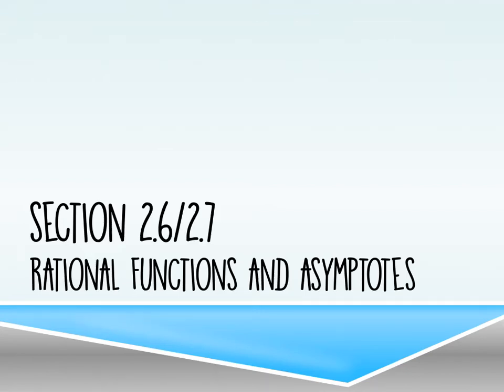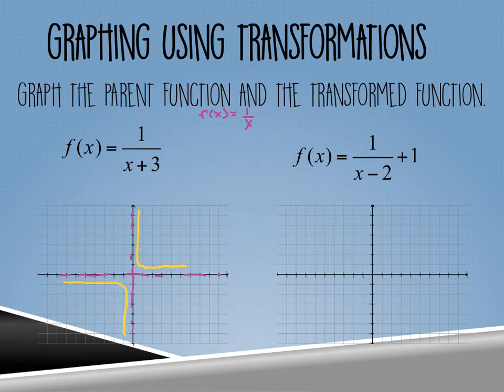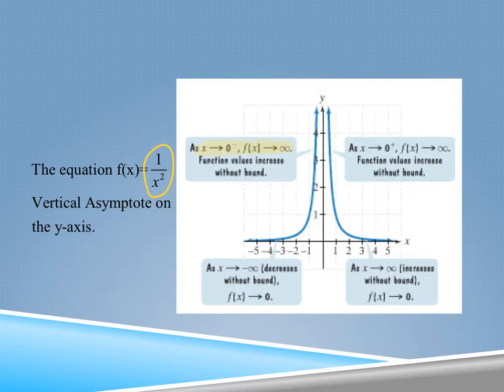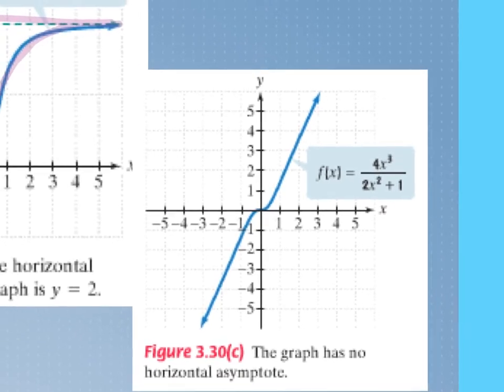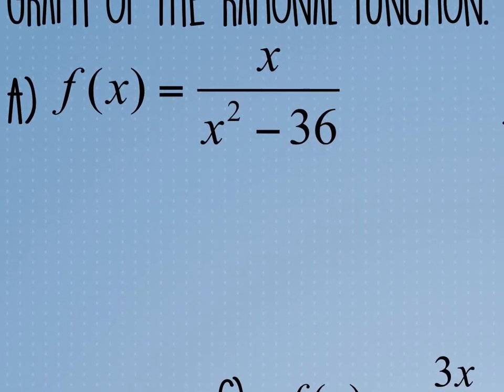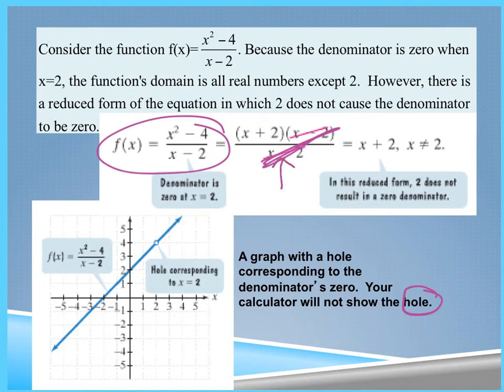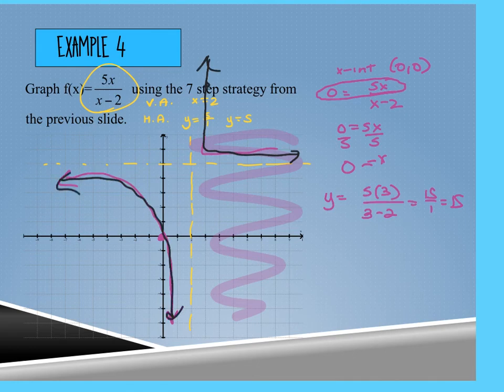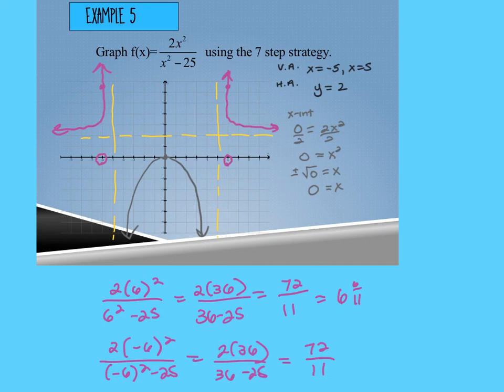10.4 - 2.6 Graphing Rational Functions